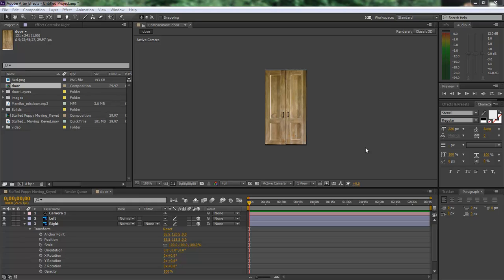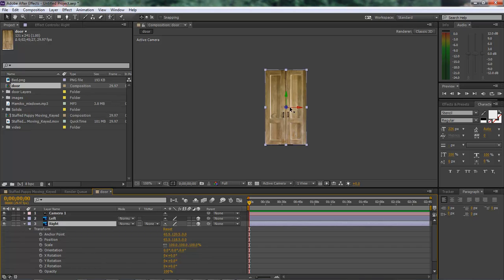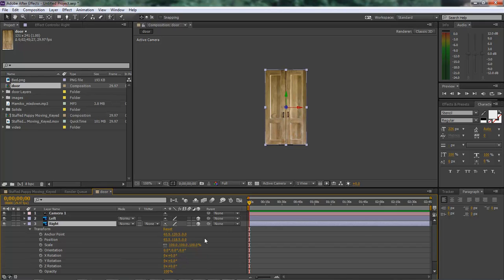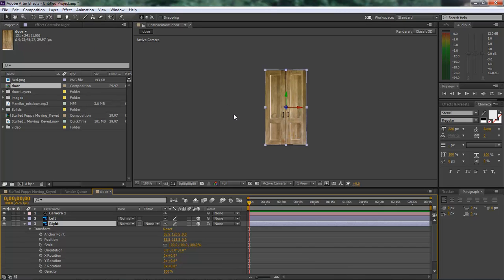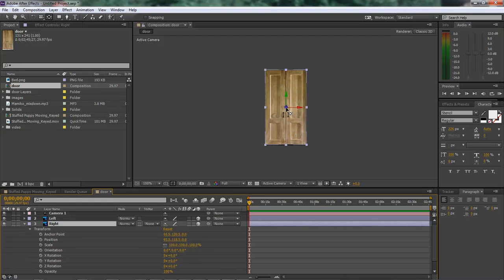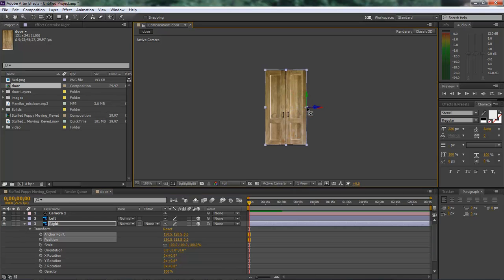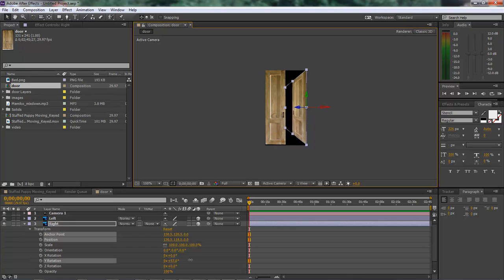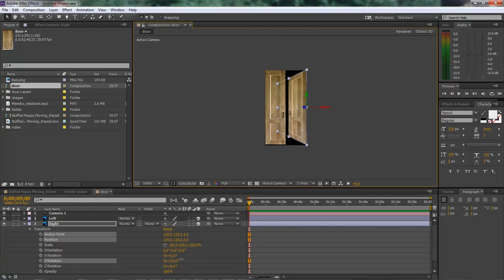Adobe After Effects - Lesson #23 - Move Anchor Point on 3d object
In this lesson, we are going to open a door, by relocating its Anchor Point.

Wayne Barron
Dark Effects Production